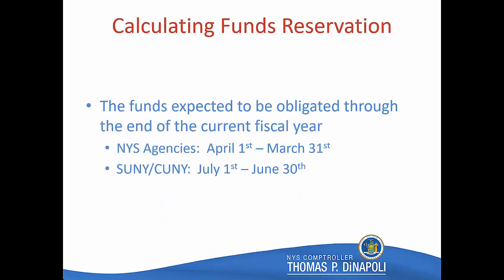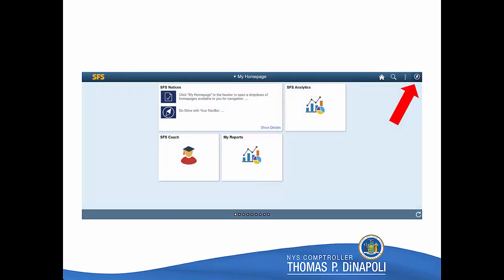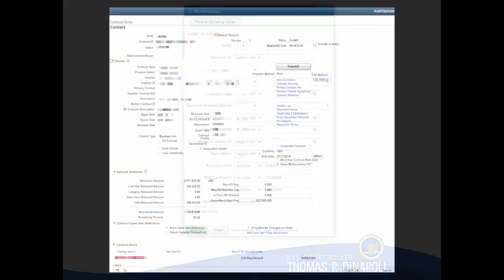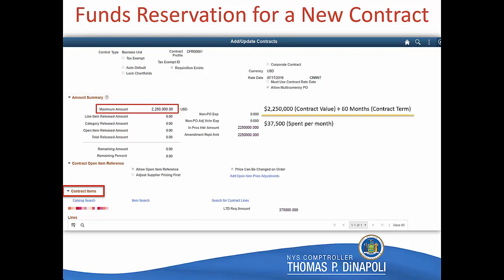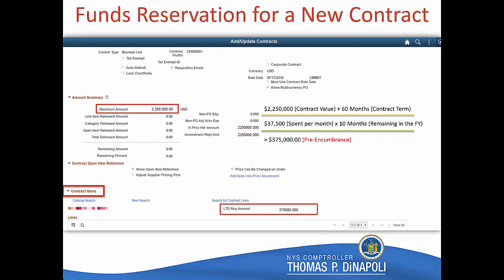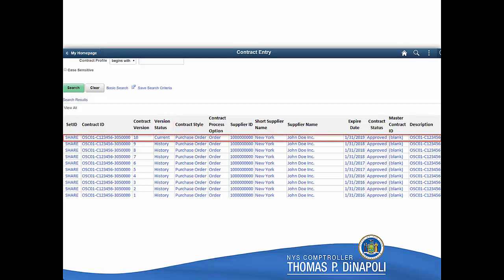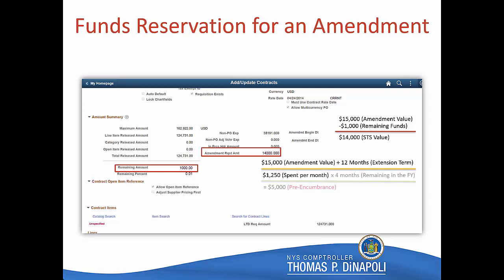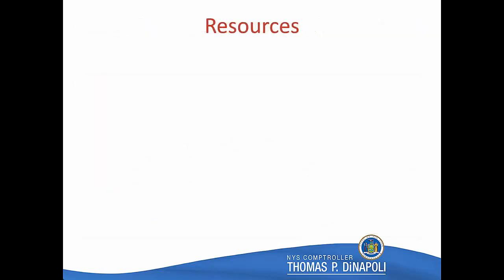Funds Reservation – Calculating Pre-Encumbrance Amounts for New Contracts and Amendments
This video will demonstrate how to calculate life-to-date expenditures and how to calculate encumbrance amounts using data found in SFS.